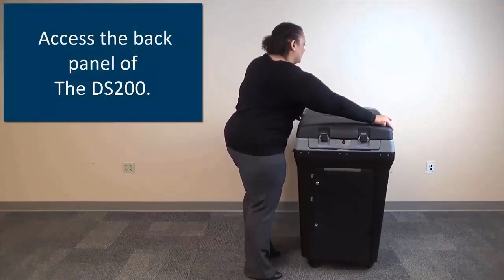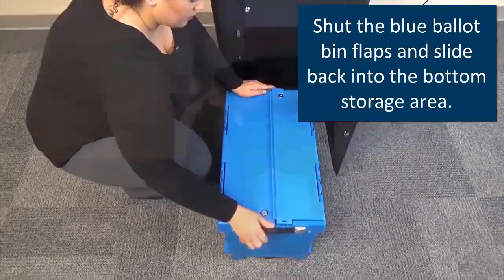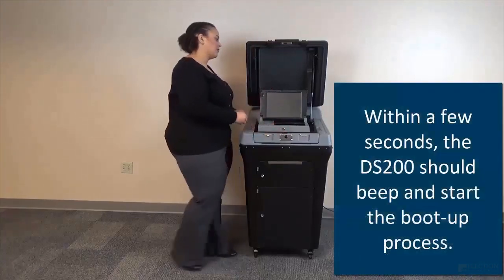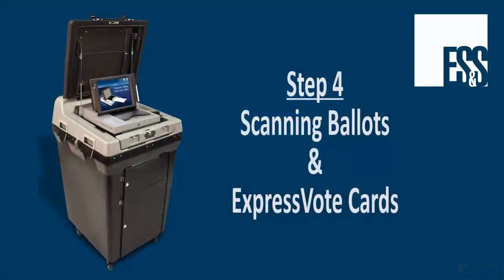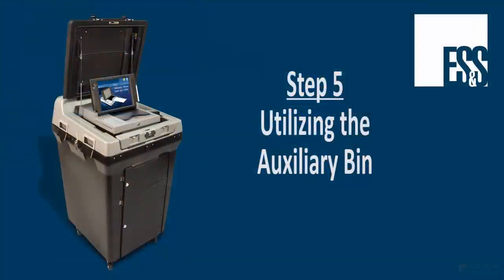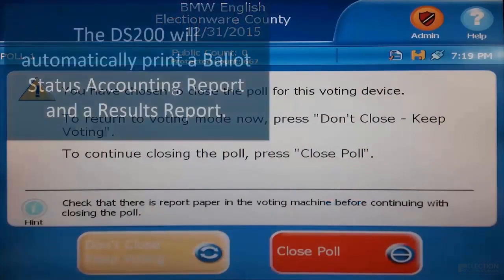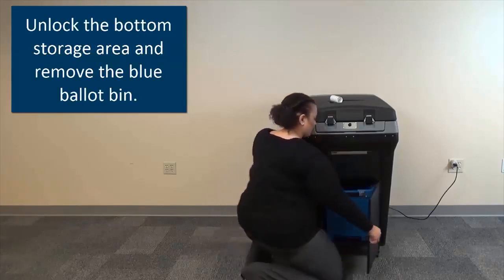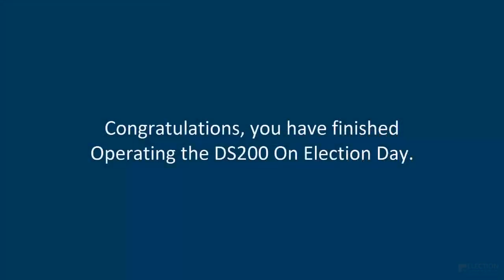How To Setup The DS200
Overview of how to setup and use the DS200 during in-person voting periods.